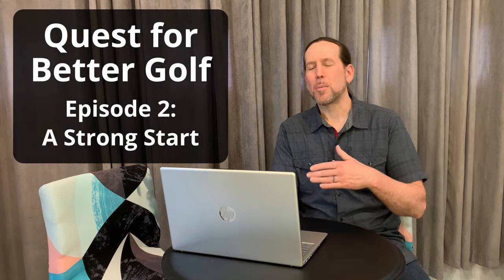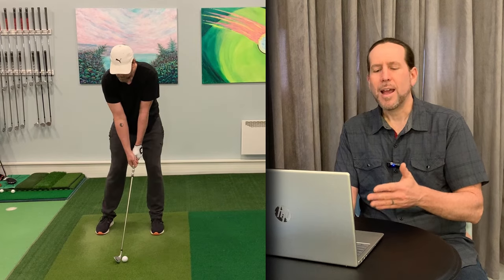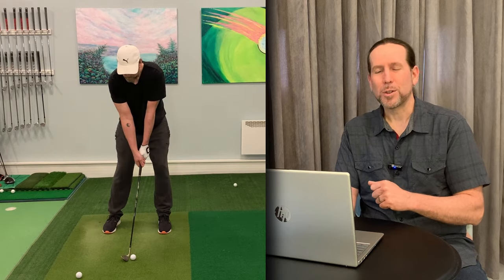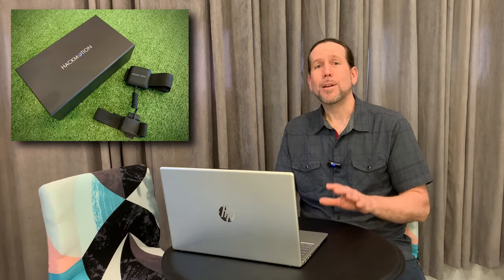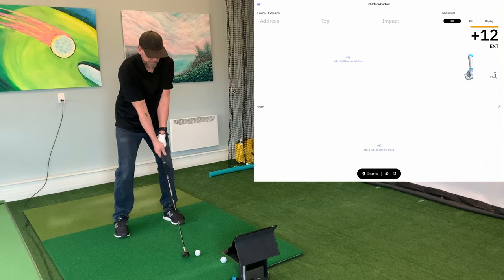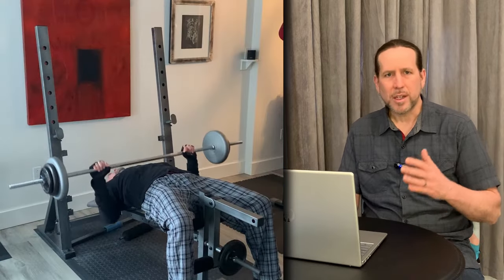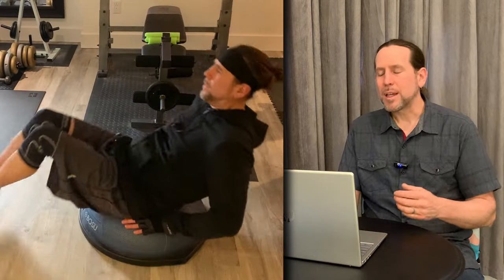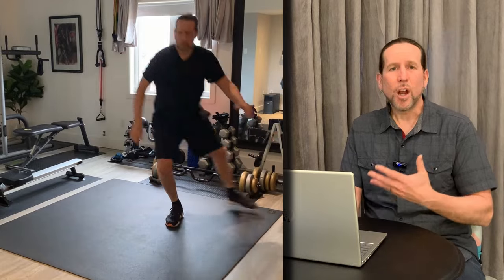My Quest for Better Golf, Episode 2: A Strong Start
This series is a personal vlog to document the progress of changes to my golf swing, improved fitness, and the goal to play better golf. It is a 10 week project posting video updates every 2 weeks. Episode 2 focuses on improved takeaway and backswing, as well as better wrist angles for small rotational swings.

Chapters:
0:00 Intro and Ep1 recap
0:31 Feeling Motivated
1:05 Improving Swing Flexibility
1:57 Takeaway & Backswing Rotational Drills
3:36 Avoiding New Swing Issues
3:57 Walk-Through Drill
4:24 Impact Bag
5:40 Improving Wrist Angles with HackMotion
7:14 Checking Direction of Ball Flight
8:51 Fitness Overview
9:23 Week 1 Workouts
10:32 Chiro Visit
11:25 Week 2 Workouts
12:34 Fitness Results - Before & After 2 Weeks
12:55 Summary and Thanks